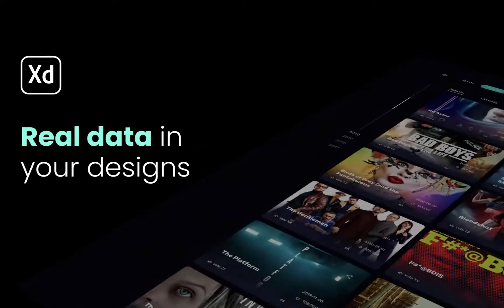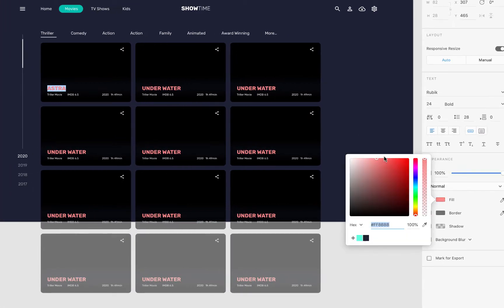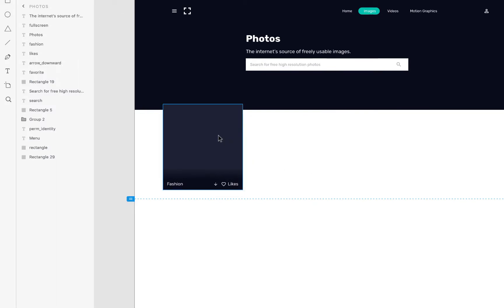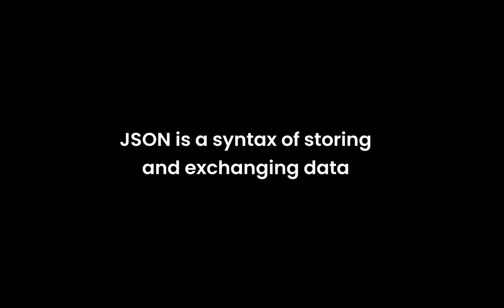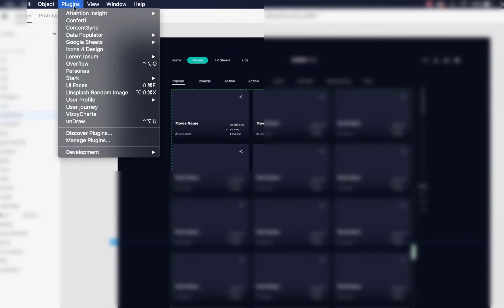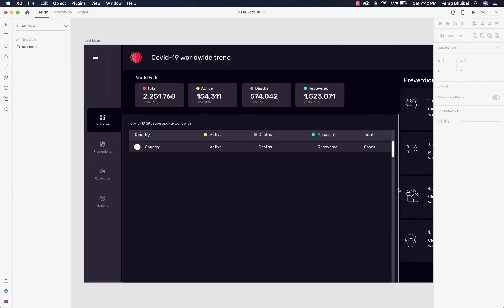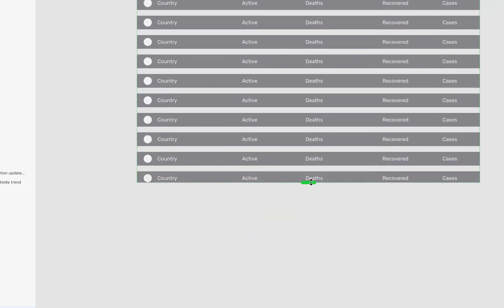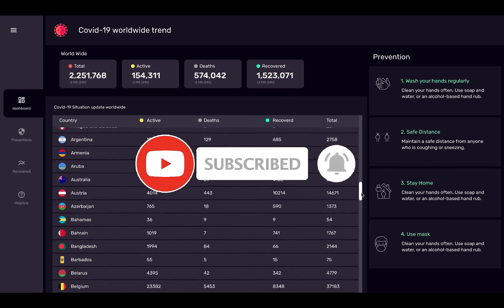Adobe XD 2020 Powerful Plugins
adobe xd 2020 Powerful Plugins You Aren't Using

Adobe XD is the best tool in 2020 for UI and UX Designers. We are using this tool to design mobile applications and websites. From last couple of years we are using dummy text like "lorem ipsum" and image placeholders in our designs, because of this our designs look fake.

In this adobe xd tutorial you will learn how to load real data using google sheets and JSON(Javascript Object Notation) in Adobe XD. This will make your designs more beautiful and authentic.

You will also learn how to use repeat grid feature in adobe XD to repeat and load data inside elements.

check our other XD tutorials

watch the whole video, so you don't miss anything, but here is an index for you:
- Repeat grid 0:43
- Drag and Drop Method 2:08
- Load data using google sheet 3:01
- Load data using JSON 5:36
- Covid Dashboard 9:29

Google Sheet link used to load data in this tutorial

Free API
For movies